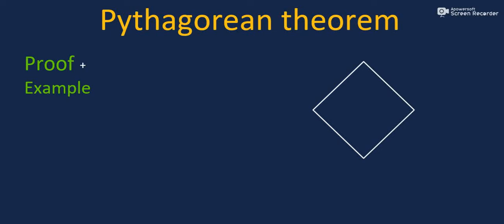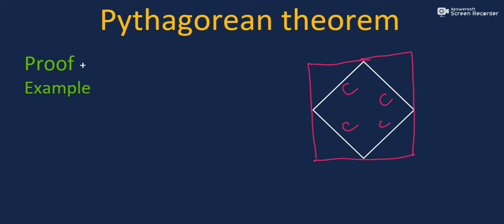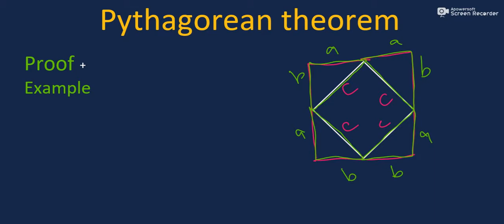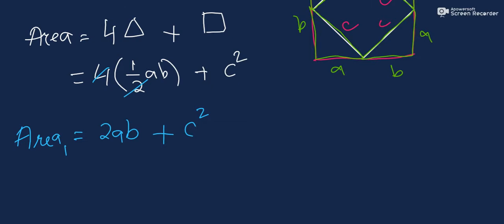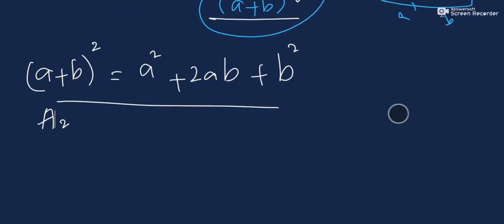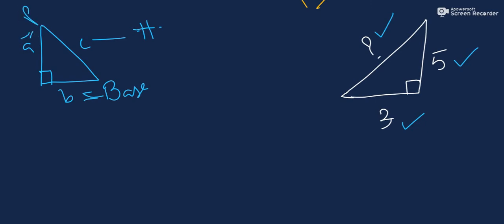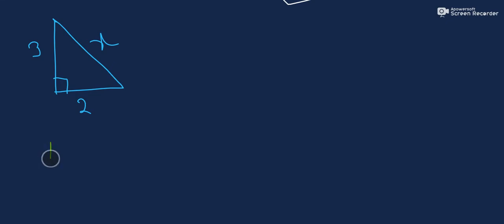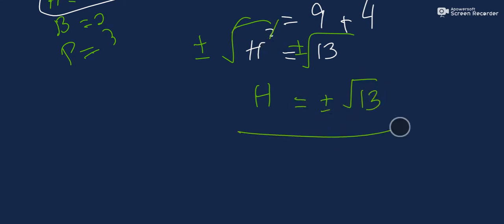The Pythagorean theorem intro | Proof and Examples | Geometry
Most Famous Theorem of Mathematics. I have given Proof of this theorem and two related examples.

Also watch out these basic videos for beginners of mathematics.

Best Maths Book For Learning Mathematics | How to became good at maths with 1 book | hindi / urdu

How to convert length | How to convert km into m, m into km, m into cm, cm into mm, mm into cm

If you have any query or and question, ask in the comment section below.

Because
Subscription is a solid support for me!

END OF DISCRIPTION